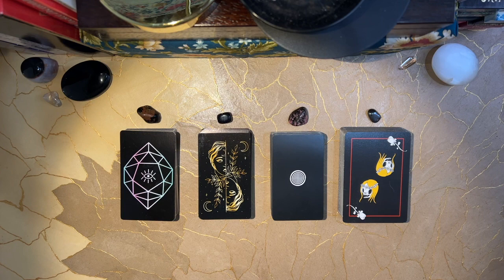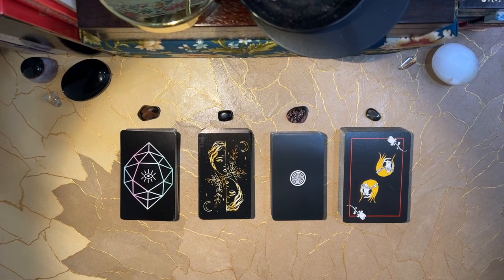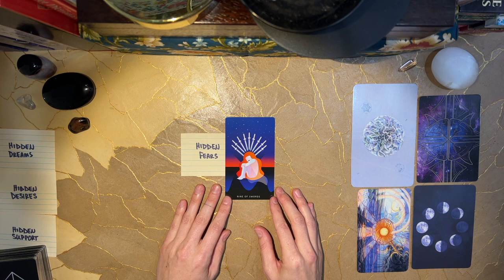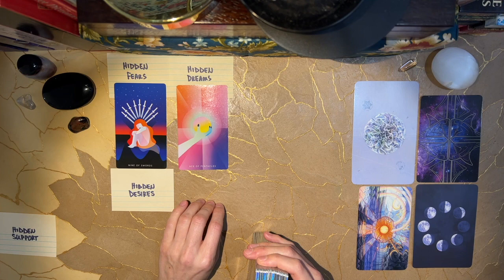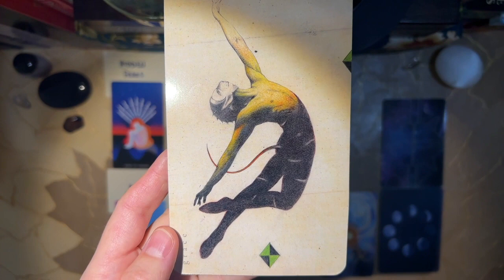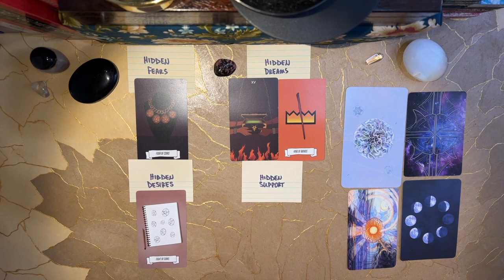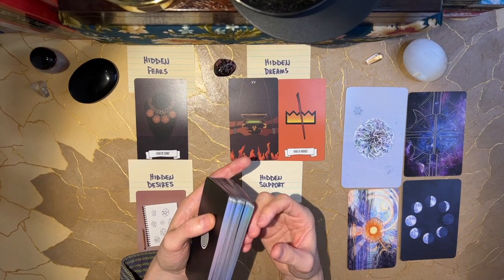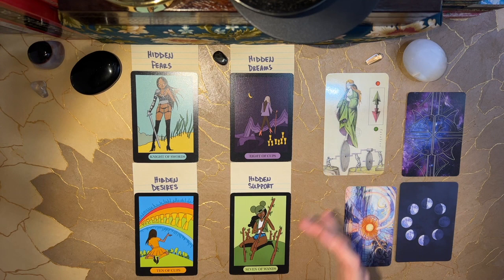What is lying in the shadows? - Timeless Pick-A-Card Tarot Reading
🌻 Timestamps: 🌻

Intro: 0:00
Pile #1 : 2:37
Pile #2 : 31:28
Pile #3 : 57:36
Pile #4 : 1:23:14

🌺 Email (for personal reading inquiries): 🌺

🌼Decks used: 🌼

✨Pile #1, #2, #3, & #4 :✨

Pile #1:
Mystic Mondays Tarot by Grace Duong
The Archeo Personal Archetype Cards by Nick Bantock
Dream Interpretation Oracle Cards by Pierluca Zizzi
Sacred Geometry Cards by Francene Hart
Moonology Oracle Cards by Yasmin Boland

Pile #2:
New Moon Tarot Deck by Mélina Lamoureux

Pile #3:
Kaleidadope Tarot by Krystal Banner

Pile #4:
Bad Girl Tarot by Katie Skelly